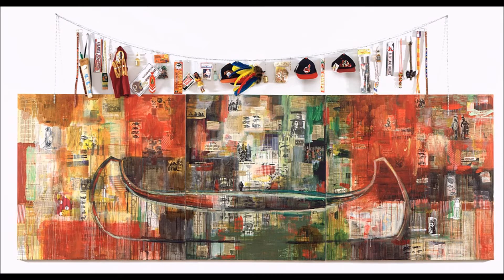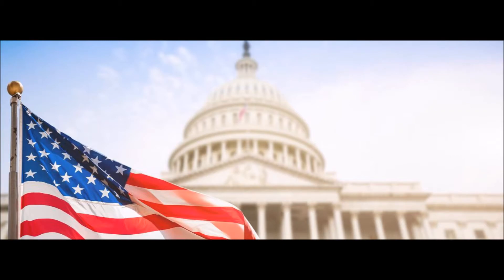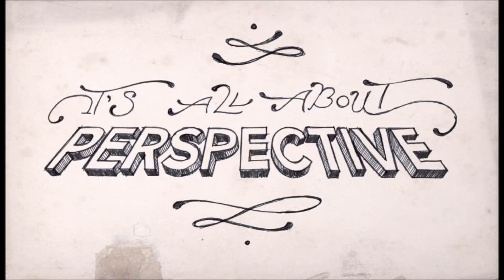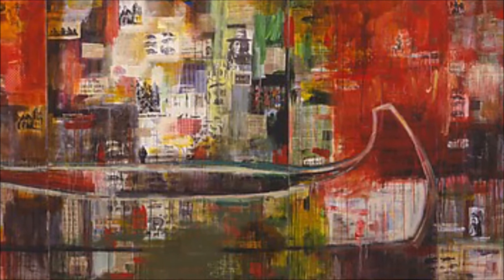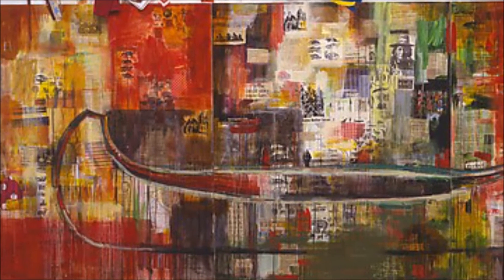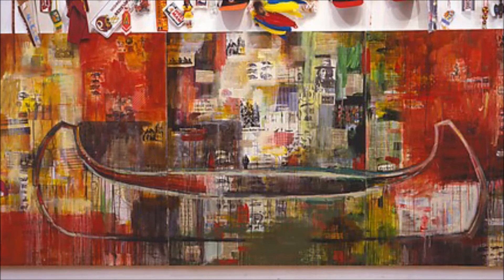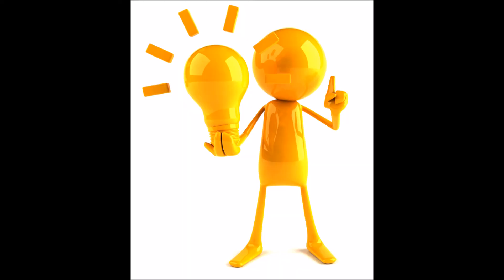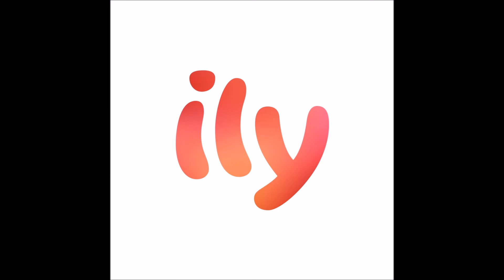Trade (Gifts for Trading Land with White People)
"Jaune Quick-to-See Smith... or something"

bro really?